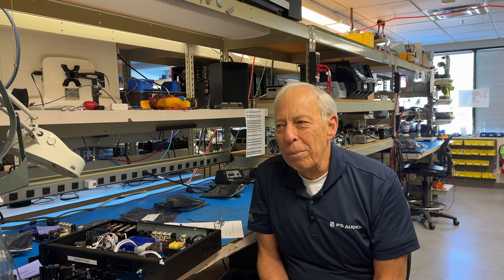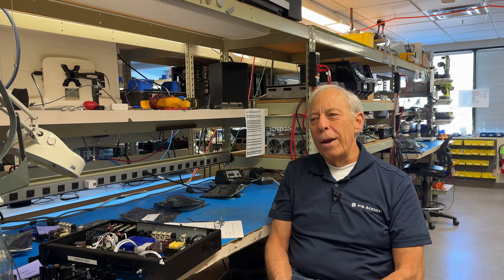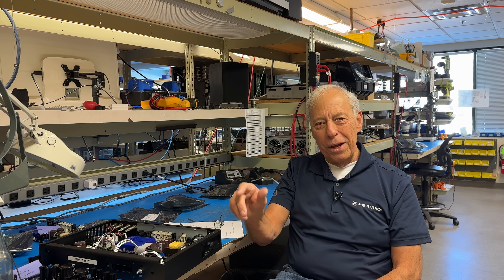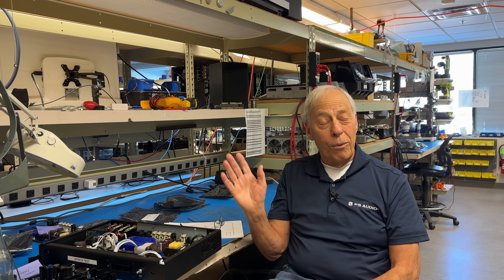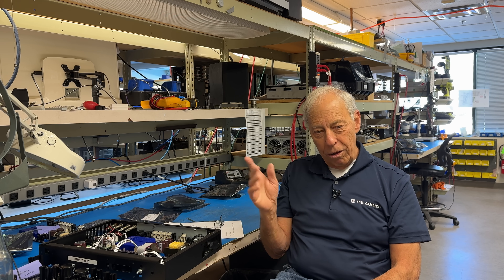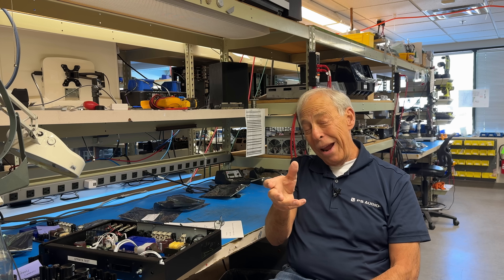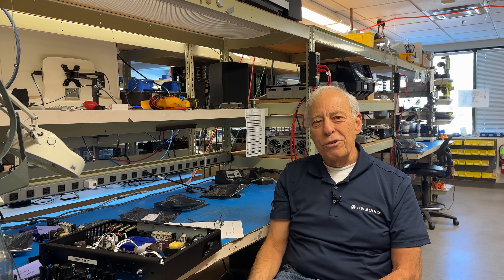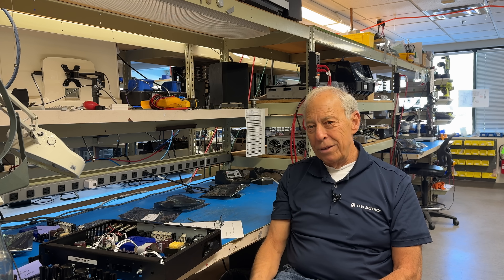Understanding dB level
Why is 0dB the loudest and what's up with -dB settings on the volume control? Paul explains the dB system.